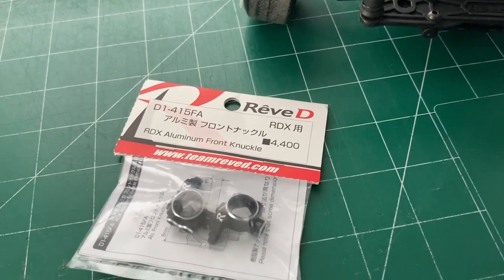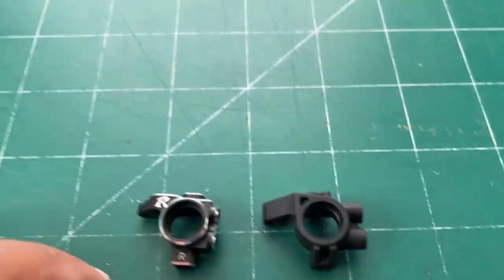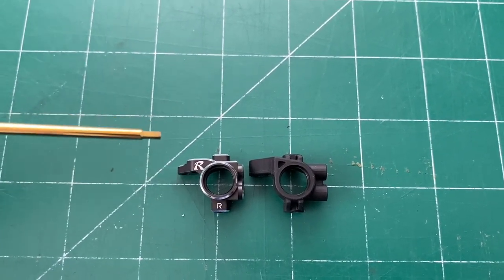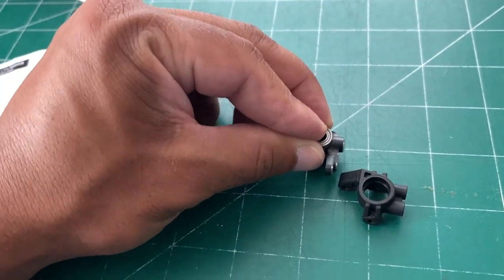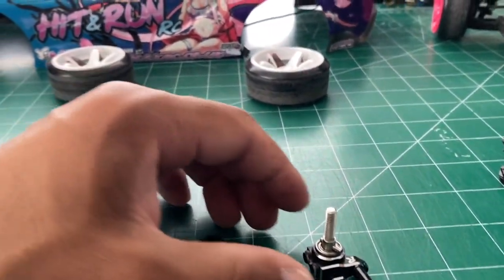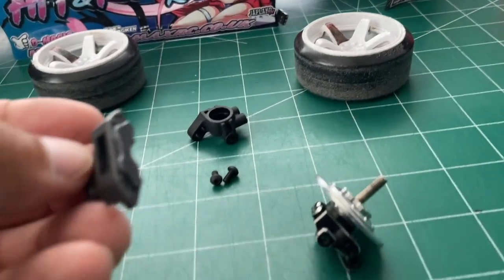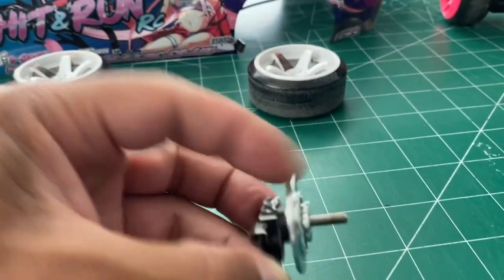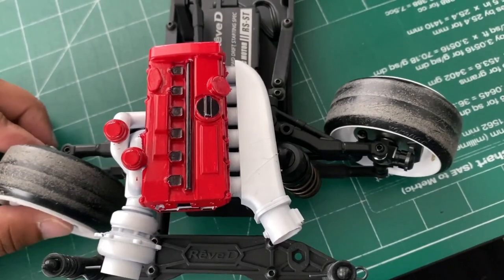RDX aluminum front knuckles install review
just got the new ReveD RDX aluminium front knuckles and I got to say I like the look. I wish they would tell you what you need like spacers to use the brake calibers instead of letting you figure it out but it is what it is